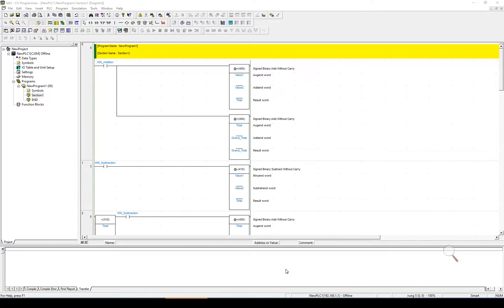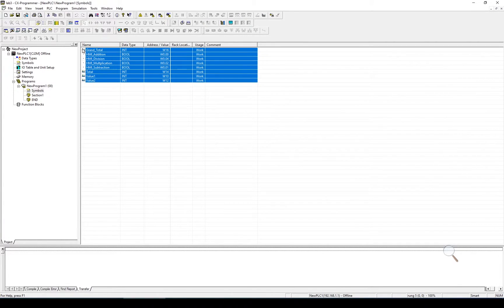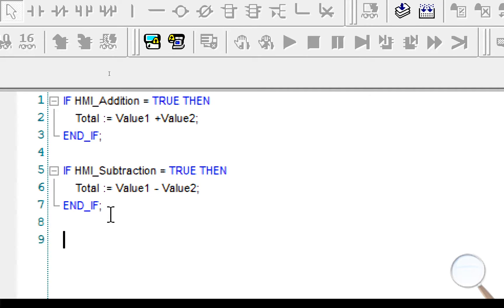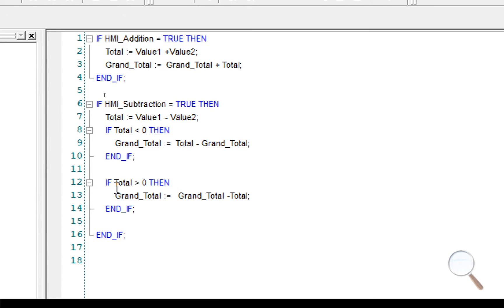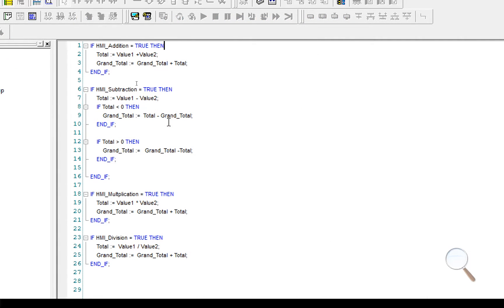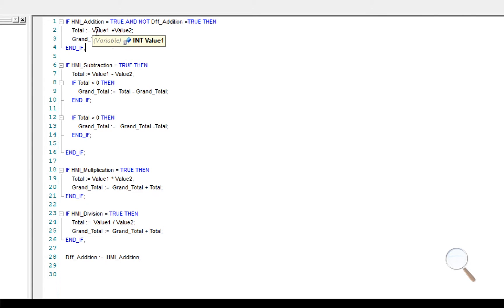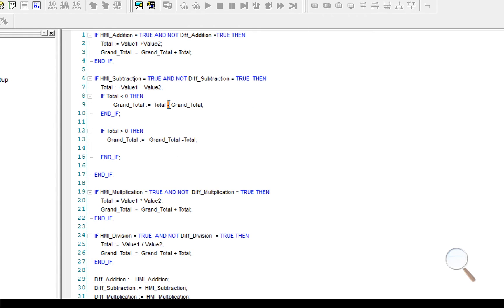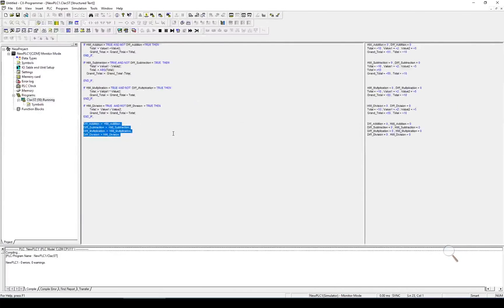Lab: Using Structured Text in CX-Programmer (Addition Subtraction Multiplication and Division) Part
In this lab we will use Structured Text and numeric operators in CX-Programmer to create a simple calculator (in CX-Designer) to add, subtract, multiply and Divide two numbers. Part 2 of 3